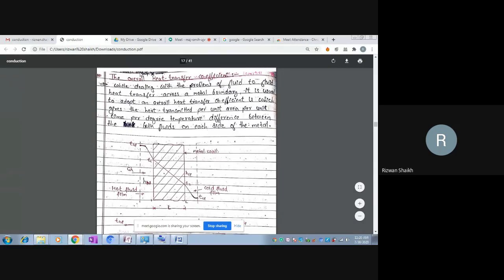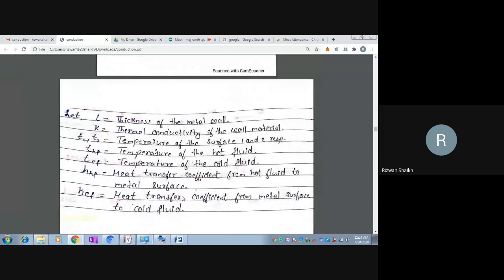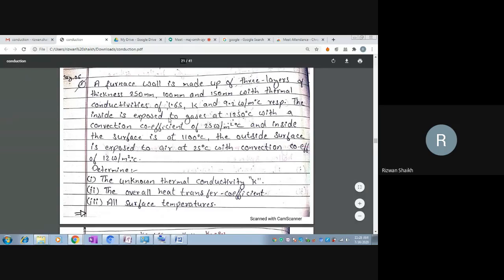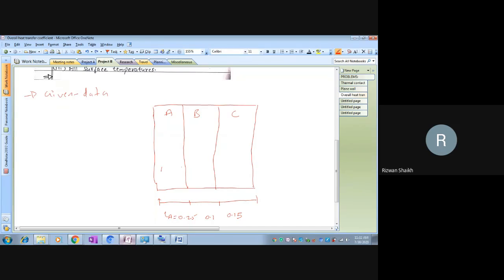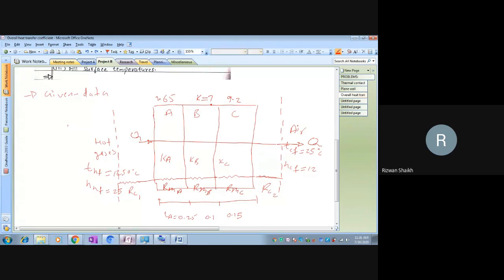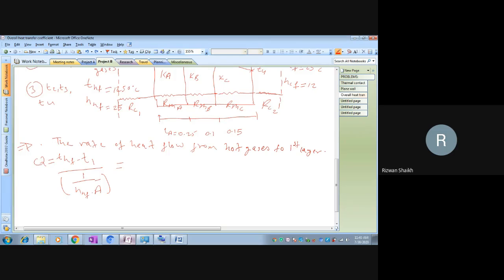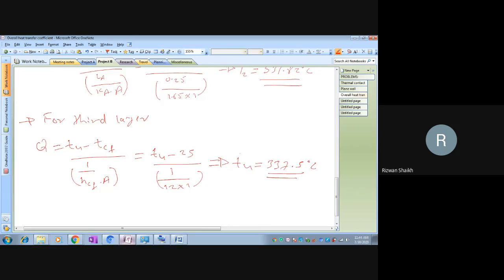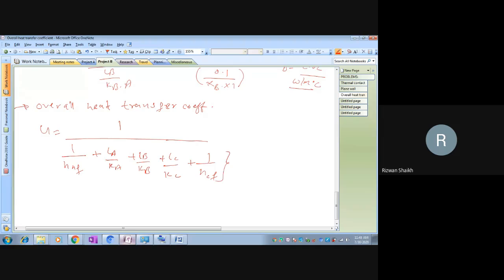# OVERALL HEAT TRANSFER COEFFICIENT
Problem on Overall heat transfer coefficient , one dimensional heat flow